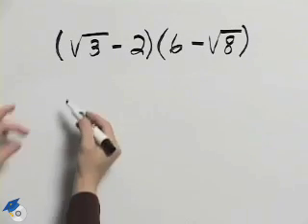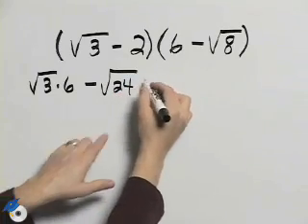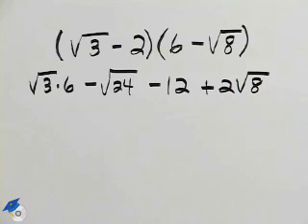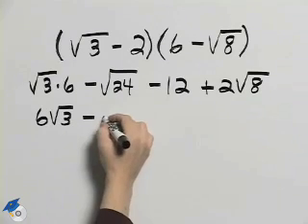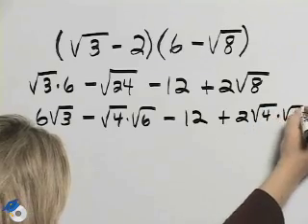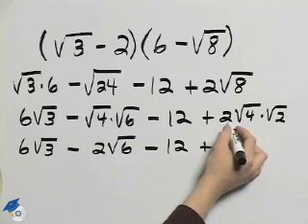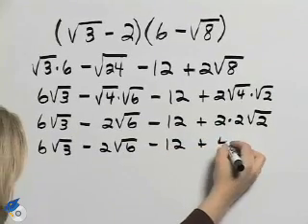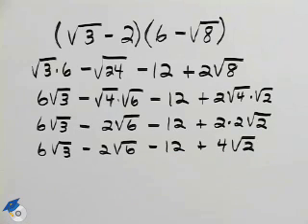Angel Intermediate Algebra Ch 7 Ex 12